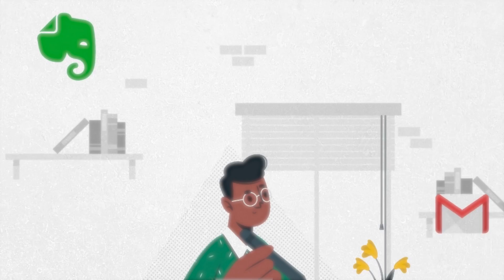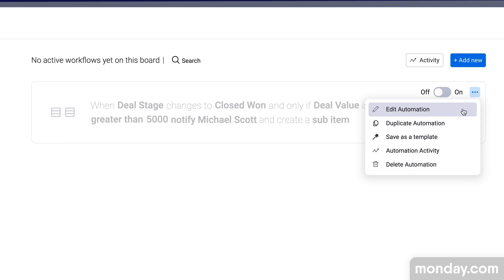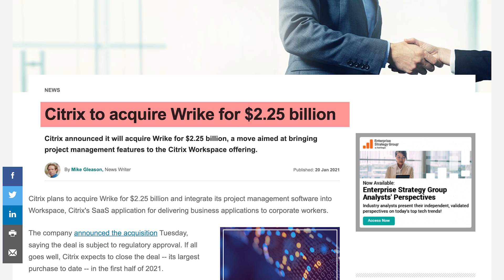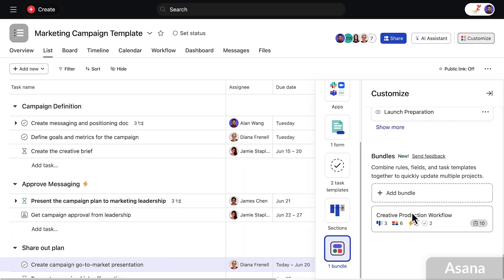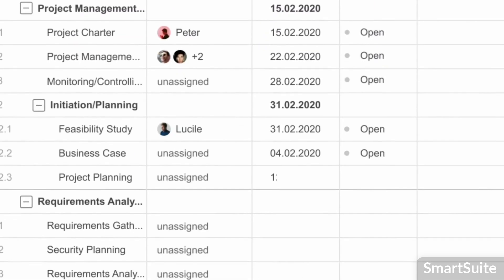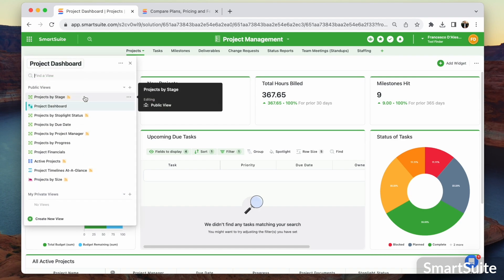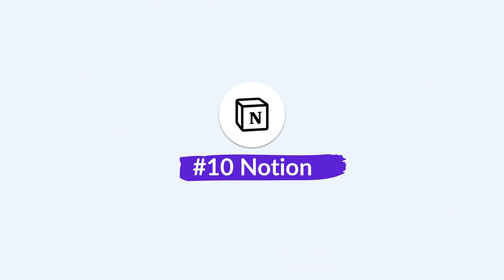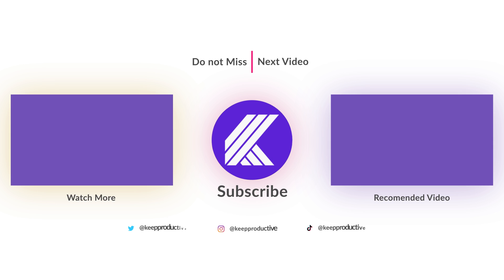Top Project Management Software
Stop doing busywork! Try Bento Focus The best project management software for this year is here. Explore what project management software you can use to get more done as a team.

00:00 - Introduction
00:51 - monday
02:41 - Basecamp
04:22 - Wrike
06:03 - Asana
07:18 - Trello
08:17 - ClickUp
09:35 - Smartsuite
11:25 - Coda
12:41 - Smartsheet
13:34 - Notion
14:31 - Best Project Management Tools: Choices